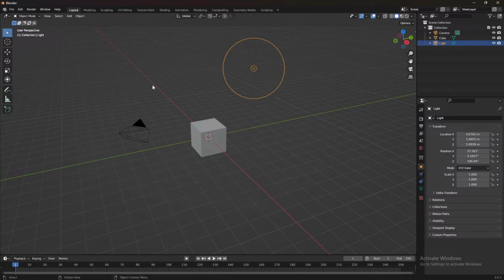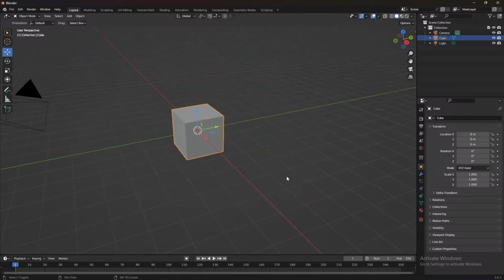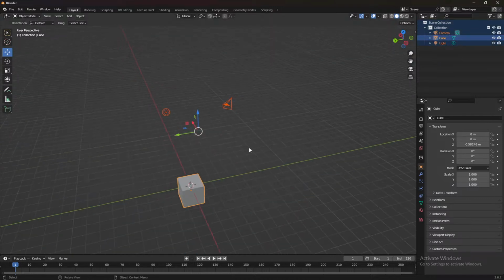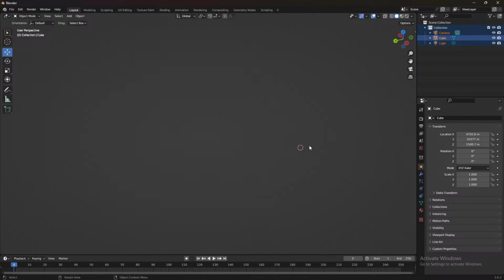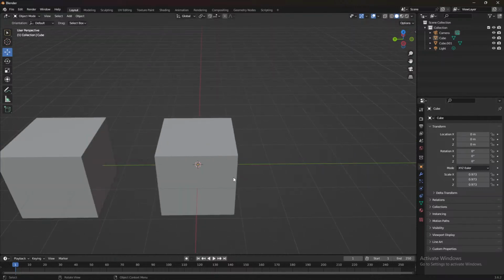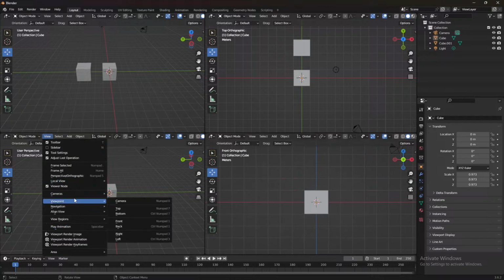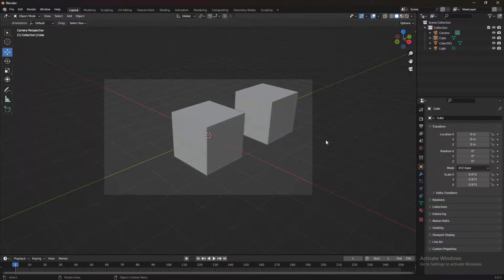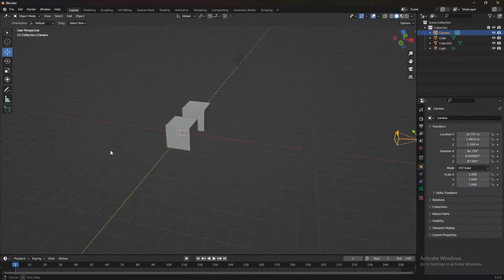How to Blender3D beginner Series :- Basic Controls and layout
The Complete Beginner Friendly